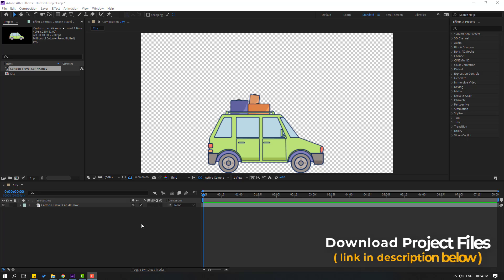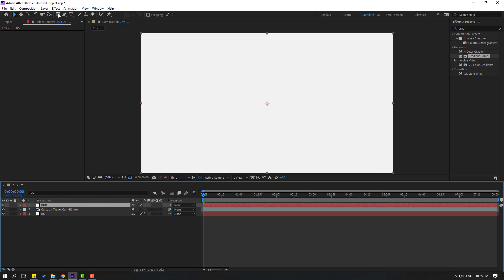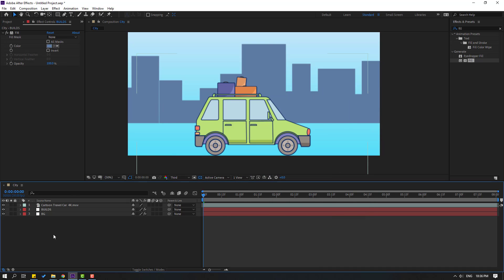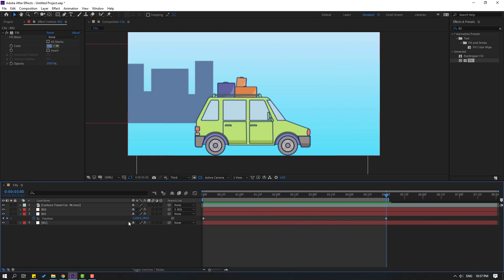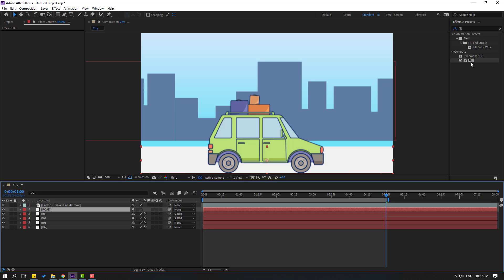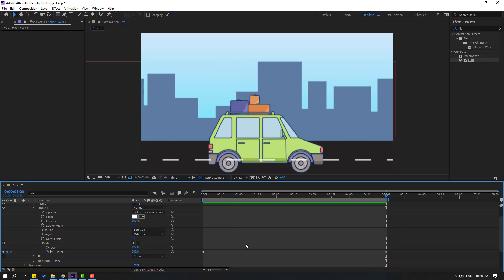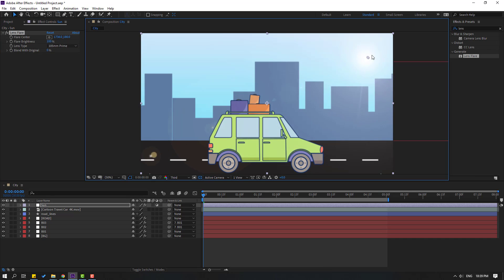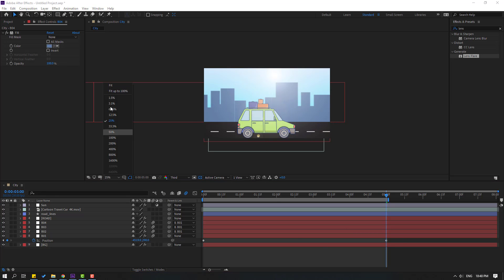City Buildings Animation in After Effects Tutorials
Hi guys, welcome to my new After Effects tutorial. In this tutorial i will show how to make background city buildings animation in After effects with only solid layers. Let's get started!